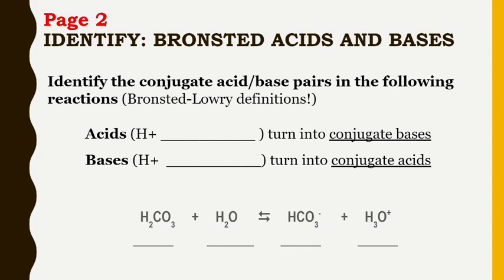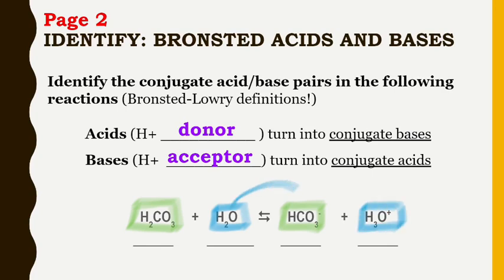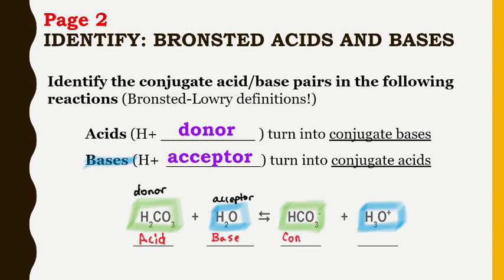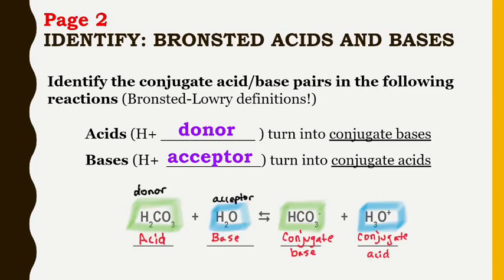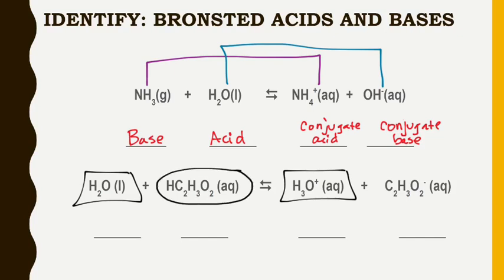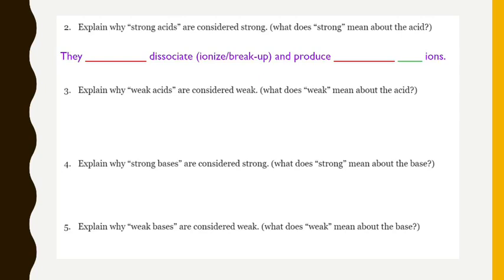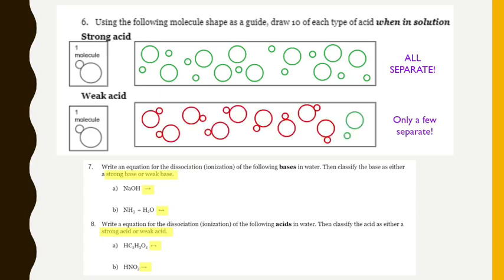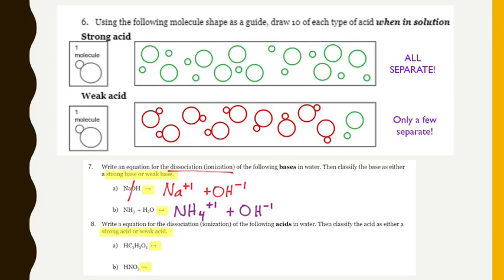(ICN) Unit 11 Page 2 - Conjugate Acid-Base Pairs